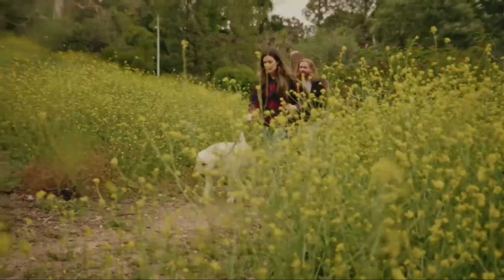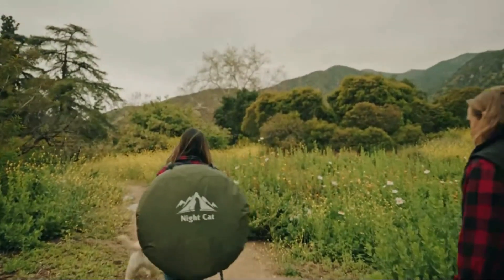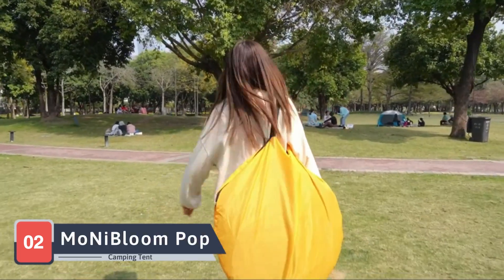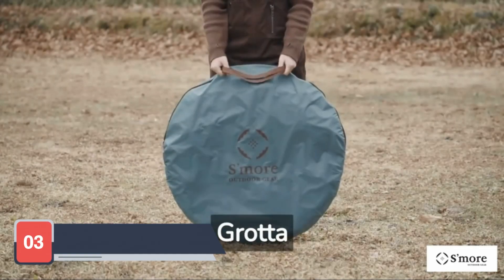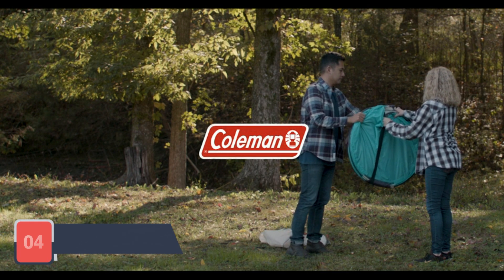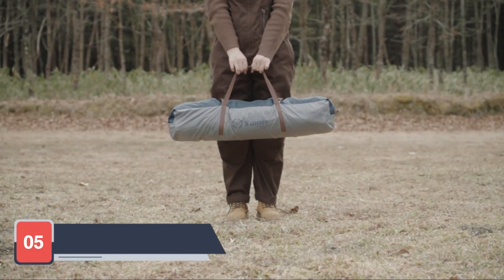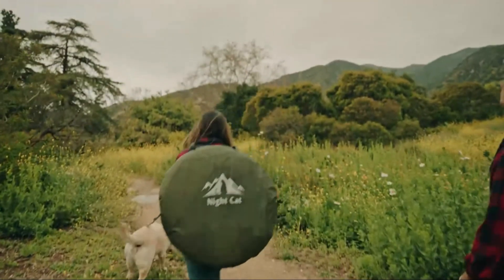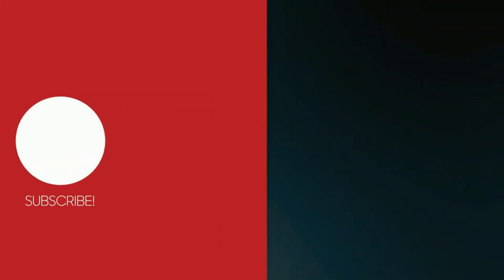The Best Pop up Camping Tent in 2024 The Best 05 List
⮟⮟⮟⮟  Products Link ⮟⮟⮟⮟
1# =► Night Cat Pop-up Camping Tent
2# =► MoNiBloom Pop Up Tent 2 Person
3# =► S'more Pop Up Camping Tent
4# =► Coleman Pop-Up Camping Tent
5# =► S'more Tirami Marshmallow Pop-up Tent

In this video, we present to you the 5 best Camping Tent of 2024, carefully curated and reviewed by our dedicated team. We take immense pride in providing you with honest and credible insights, ensuring that our recommendations are based on extensive personal experiences with these products and thorough analysis of customer feedback. Rest assured, we've scoured the market to bring you the very best, and you can find all the product links with prices at the top of the description. Your trust and satisfaction mean the world to us, and we're excited to share these exceptional products with you. Thank you for your continued support!